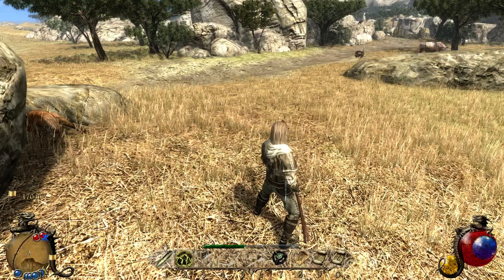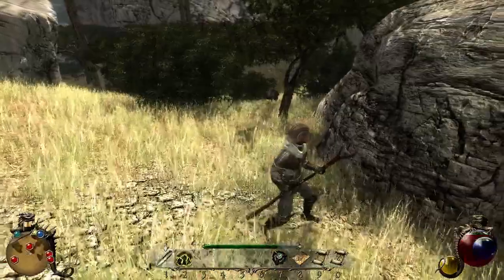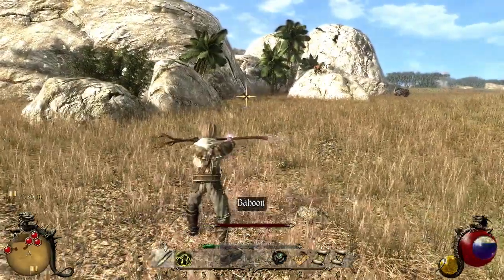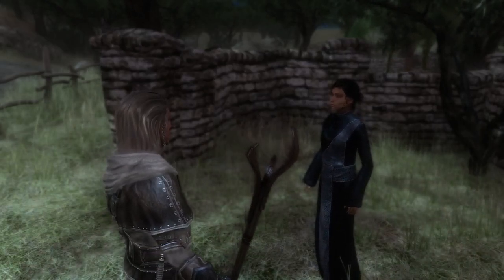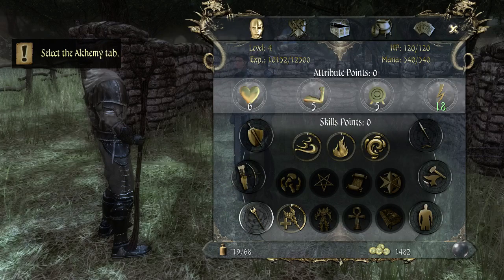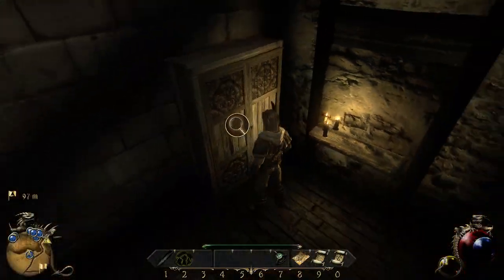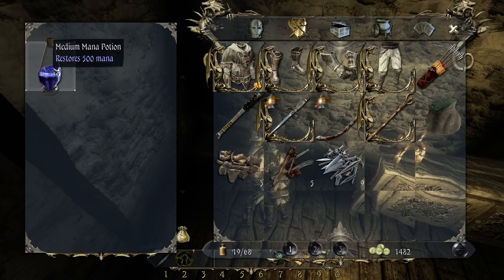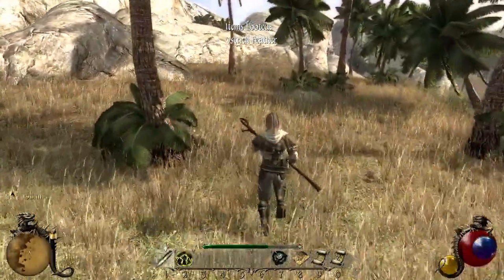Two Worlds 2 - Tutorial/Let's Play - Episode 6 - Veterinarian Practice!!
Welcome to "Episode 6" of my "Two Worlds 2" "Tutorial/Let's Play" series. In this episode, I do the quest "Veterinarian Practice". I hope you enjoy this episode as much as I enjoyed making it for you. :o)